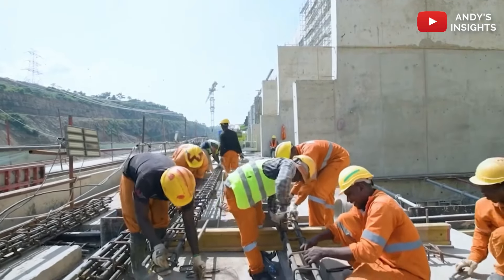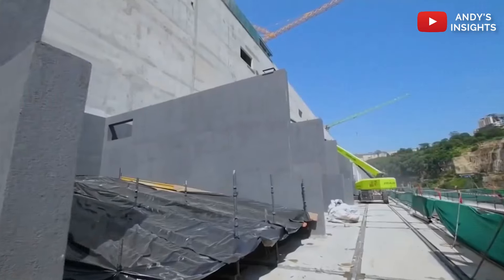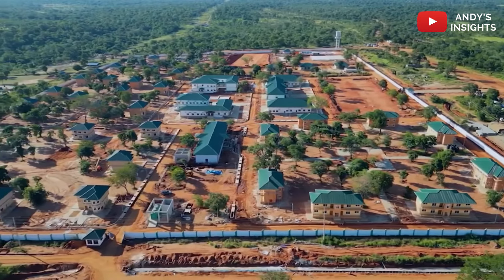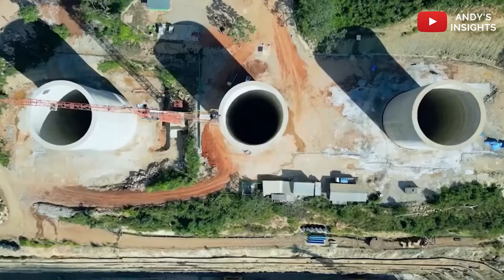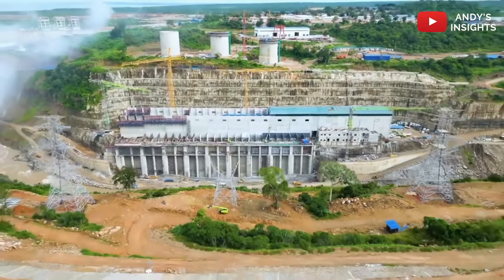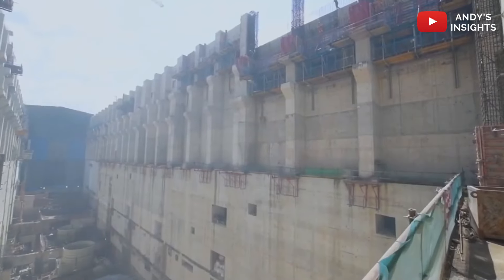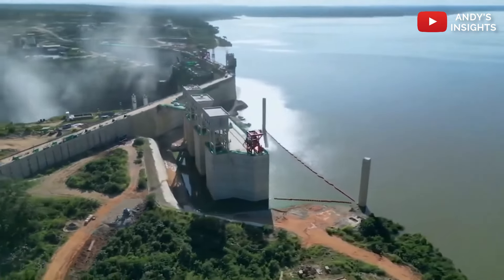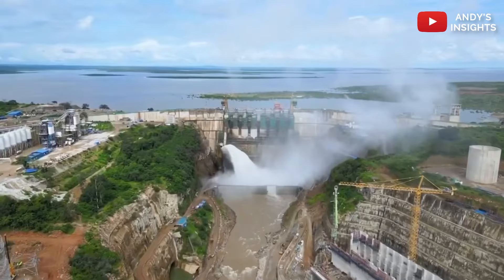Ghana's Multimillion Dam Rehabilitation Is Commencing After 40 years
In this video dubbed 'Ghana's Multimillion Dam Rehabilitation Is Commencing After 40 years' I delve into Ghana's Multimillion Dam Rehabilitation that Is Commencing After 40 years that will Blow Your Mind in Ghana. This Ghana's Multimillion Dam Rehabilitation which Is Commencing After 40 years is awesome for the enegry and dam sectors and this video would shed light it. This video on Ghana's Multimillion Dam Rehabilitation Is Commencing After 40 years will Blow Your Mind in an attempt to optimize information in Ghana and raise a sense of awareness on this mega projects and discovery coming to Ghana.